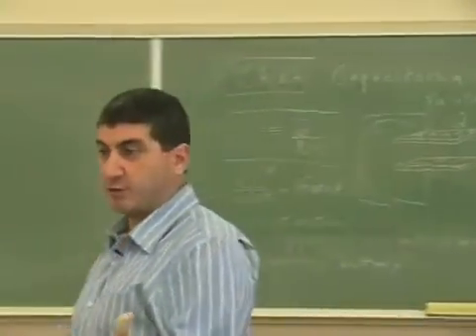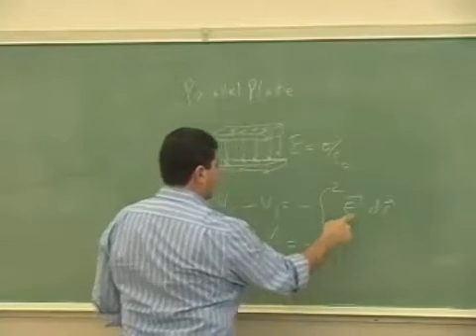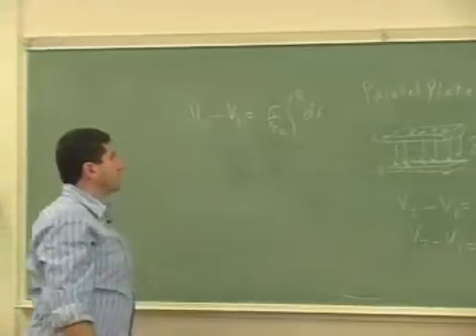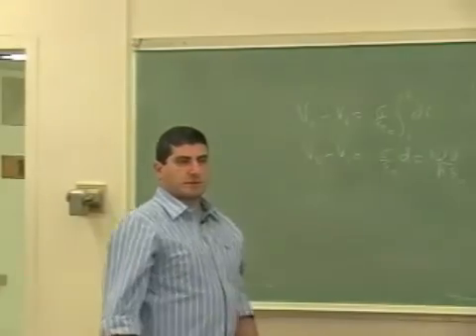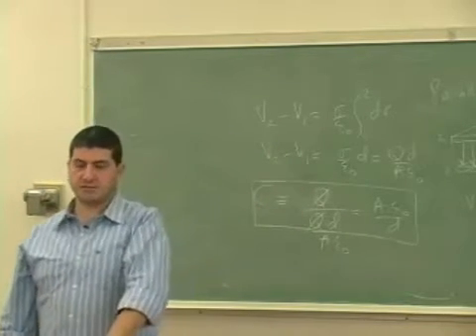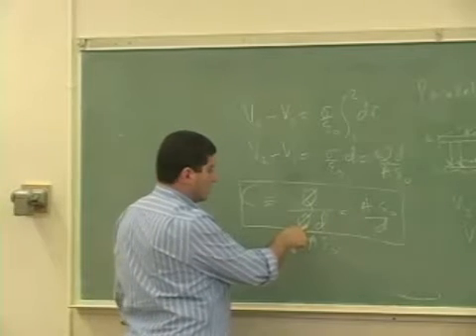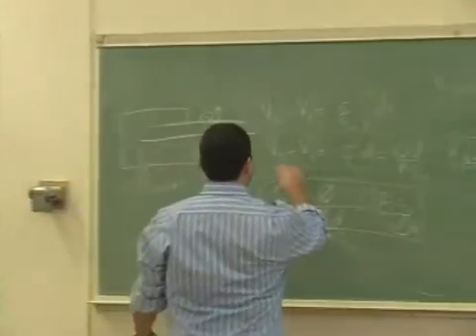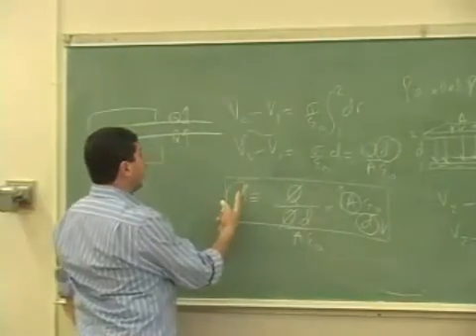Capacitors Example 1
This clip illustrates how to use the definition of capacitance to derive the equation for the capacitance of a parallel plate capacitor.